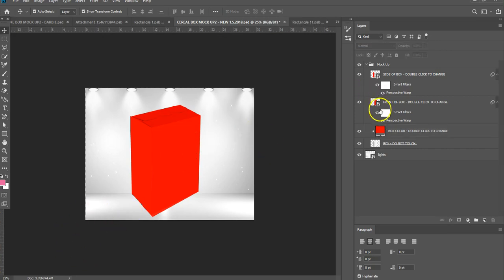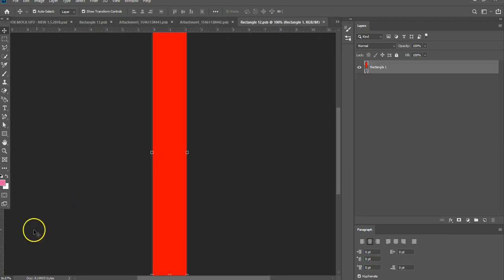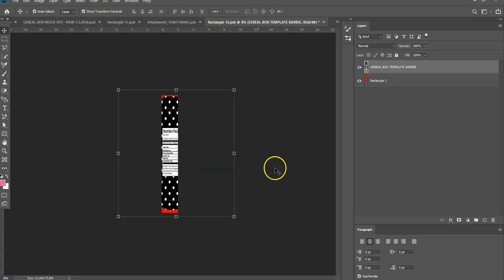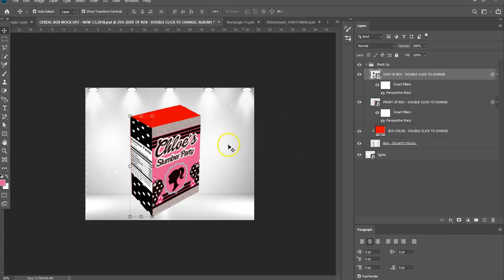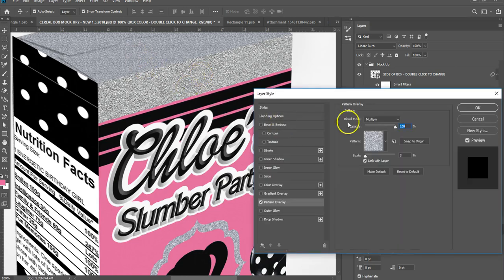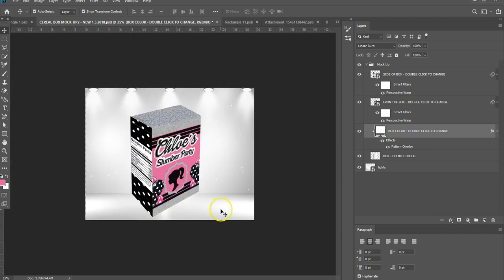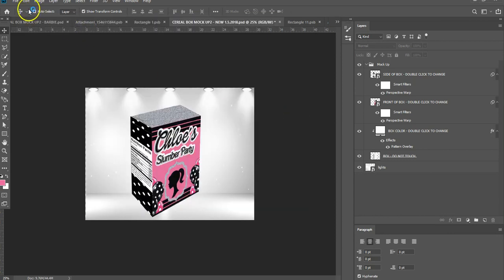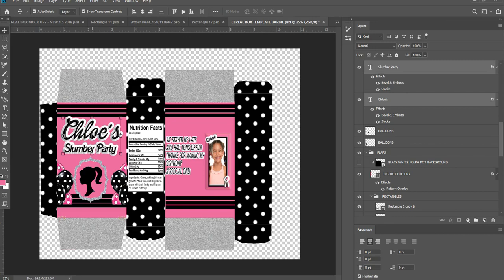MINI CEREAL BOX WRAPPER MOCK UP DIY PT 2 - PHOTOSHOP TUTORIAL - BARBIE PARTY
Let's design in Photoshop! See how to use the mini cereal box wrapper template from my shop in Photoshop and create your own party favor! I used the template and created a black and pink Barbie design. Use your creativity and make it your own! Once you make something be sure to tag me!

This is Part 1, Part 2 is the mock up and Part 3 is assembly.

Supplies used:
Tape Runner

Paper:
Laser Printer or my favorite paper

Bags to go inside your chipbags (heavy duty work best)

Wrappers for Candy Bars

Foil for Candy Bars

Laser Printer

Facebook.com/craftsofadifferentshade
Instagram.com/craftsofadifferentshade